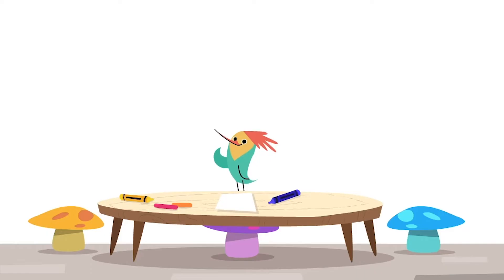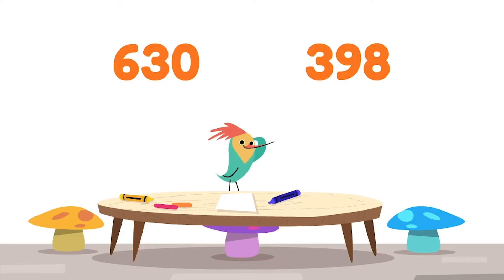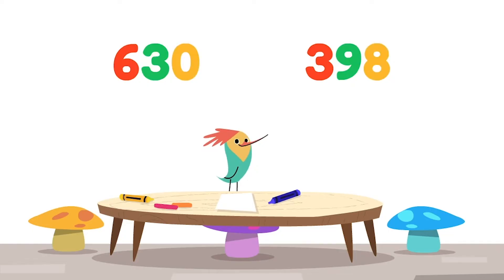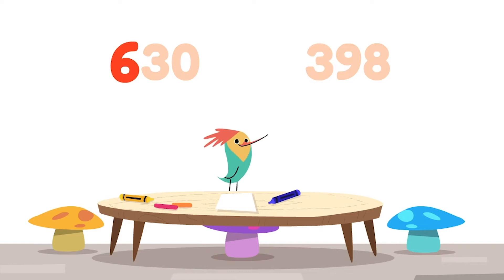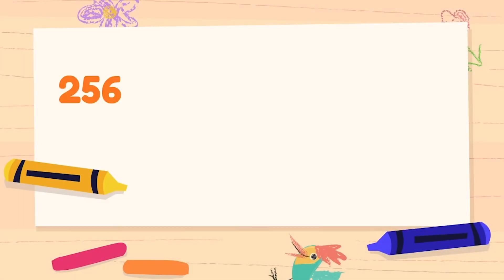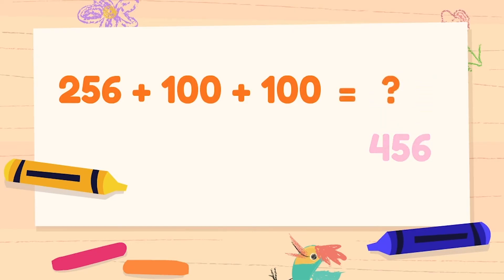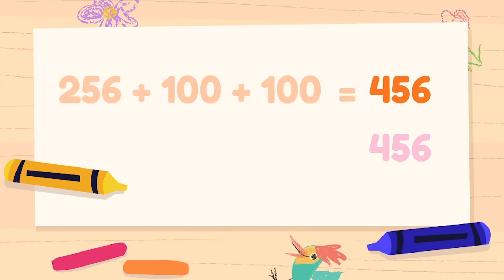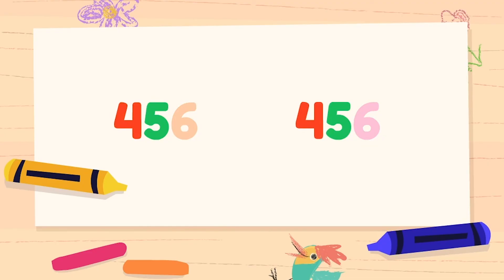Comparing Numbers in Expanded Form | Place Value for Kids | Khan Academy Kids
Compare big numbers in the hundreds by using expanded form. Peck will show you how!

to learn more about Khan Academy Kids, a free educational app for preschool through 2nd grade.